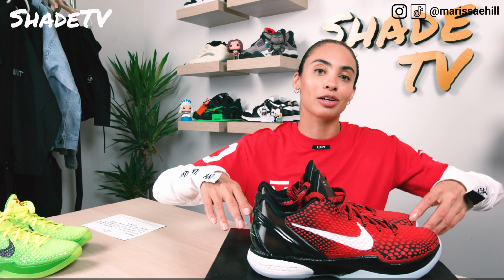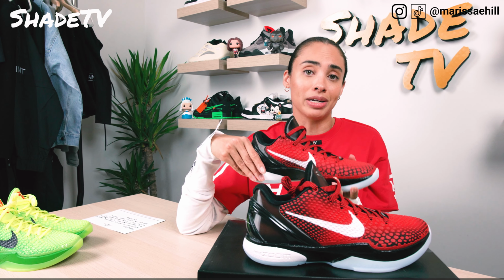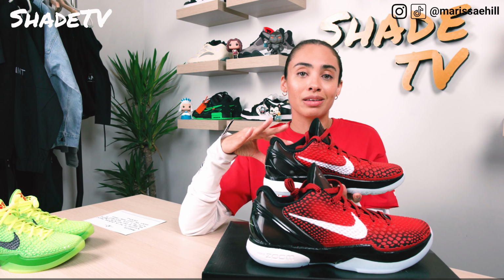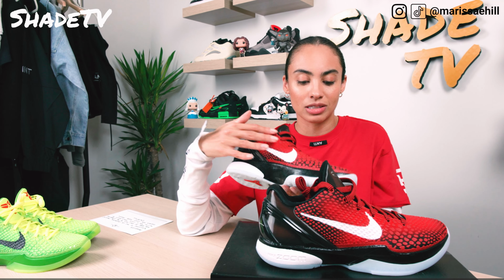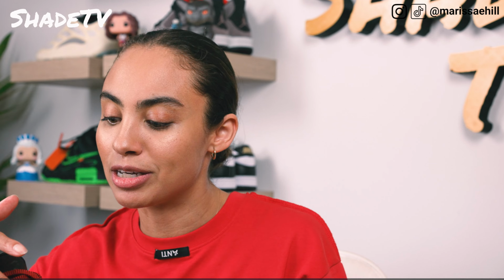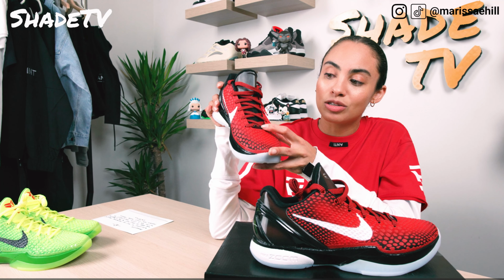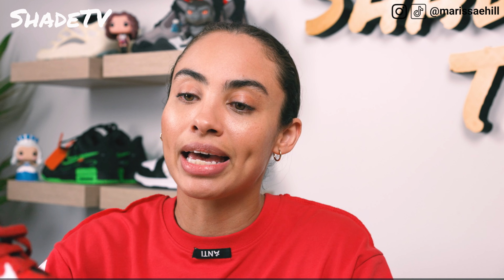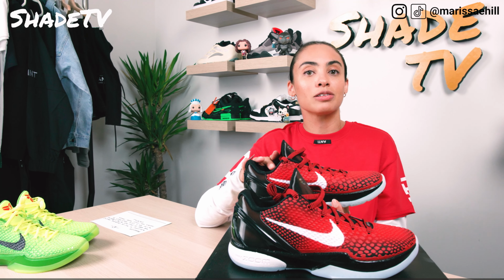KOBE 6 PROTRO ALL-STAR ON Foot Review and Styling Haul featuring @officialculturekings!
The Kobe 6 Protro All-Star On Foot Review and Styling Haul featuring Culture Kings – Australia’s World Famous streetwear destination.  Marissa reviews a highly coveted sneaker for both sneakerheads and athletes alike in a colorway that is hard to beat.  Easier to pair clothing with compared to the bright green Grinch Kobe 6’s, @ShadeTV247 is ecstatic to be partnering with @officialculturekings to present a full styling haul from some exciting upstart streetwear brands.

0:00 Intro
2:03 NEW Partnership with Culture Kings!
3:44 Unboxing the Kobe 6 Protro All-Star Challenge Red
9:50 Sizing and Fit of the Kobe 6 Protro All-Star Challenge Red
10:45 Styling the Kobe 6 Protro All-Star Challenge Red c/o Culture Kings
11:15 Don't Like Toeboxes Creasing?
17:40 Current Resale On the Kobe 6 Protro All-Star Challenge Red

All sneakers and streetwear featured on ShadeTV are acquired for RETAIL unless otherwise disclosed.